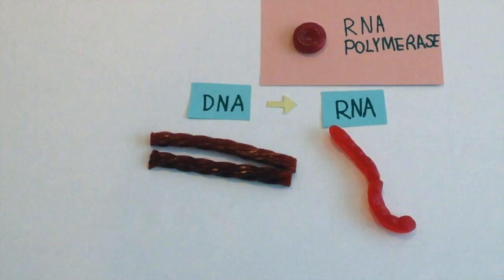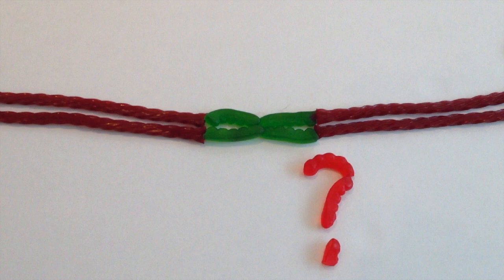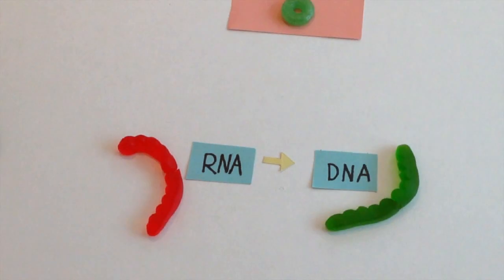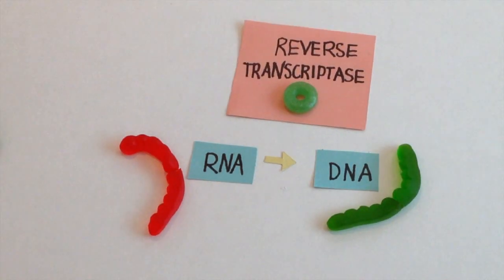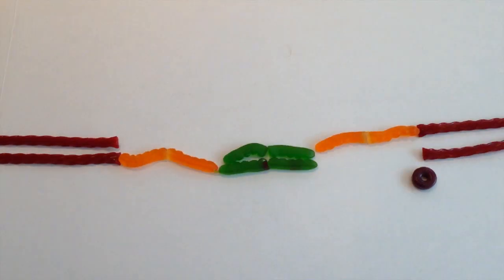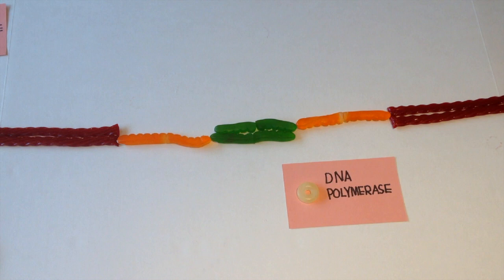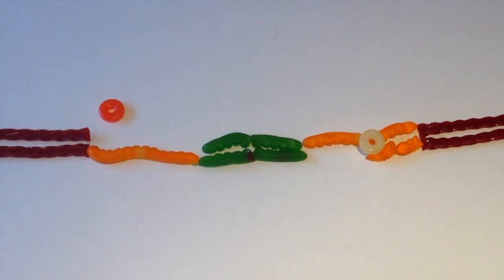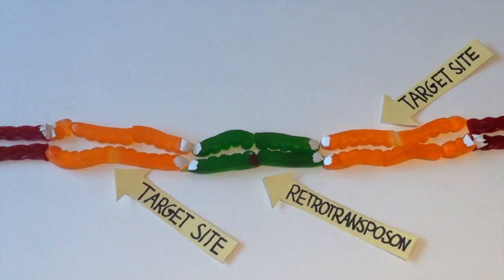Retrotransposons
This is the edited version of my last video Transposable Elements.